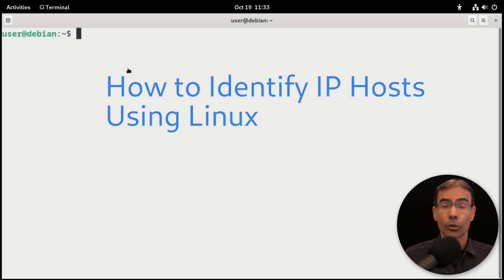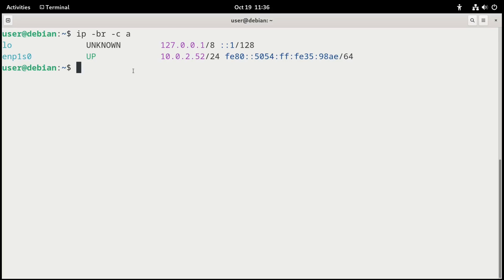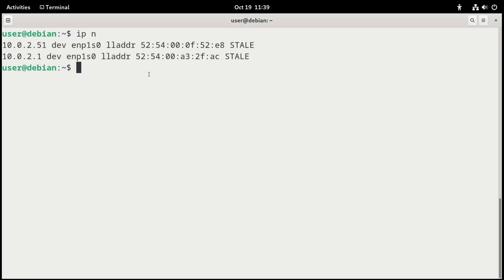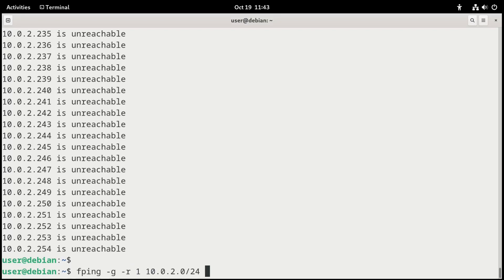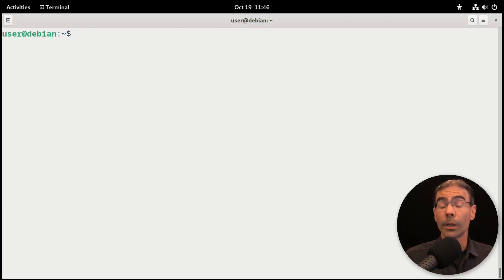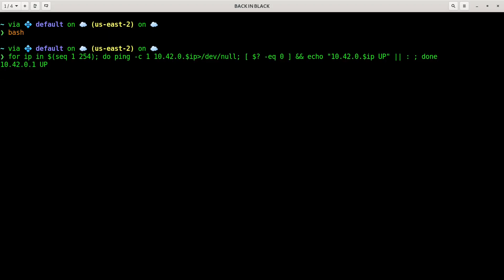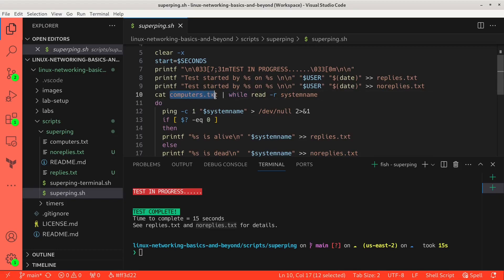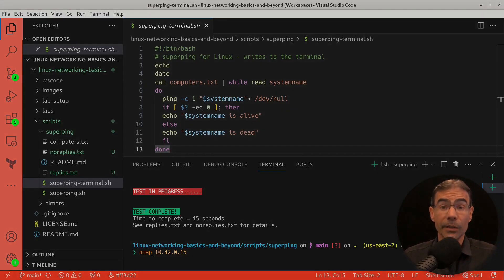How to Identify IP Hosts in Linux (using NMAP, ip neigh, fping, arp, and while)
🖧 Be one with the computer network!